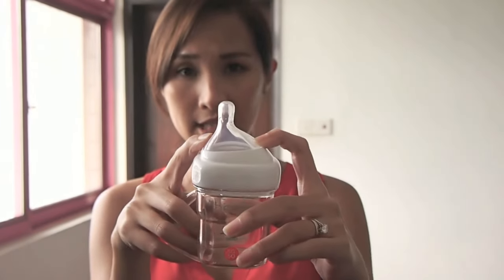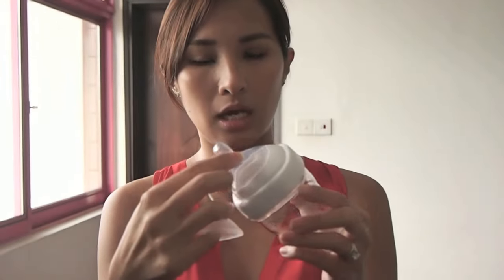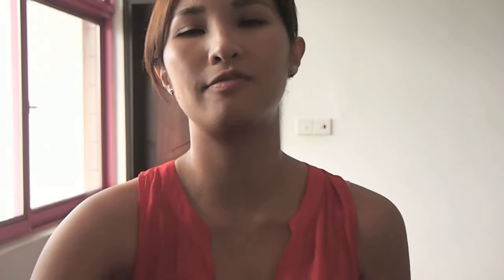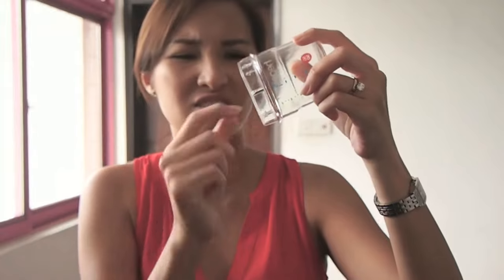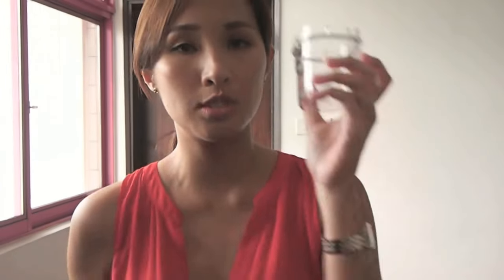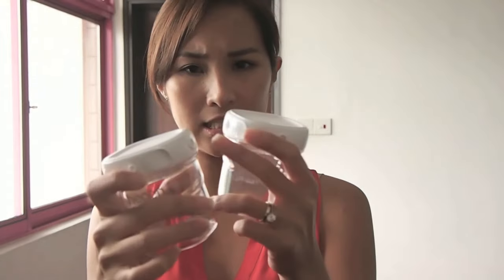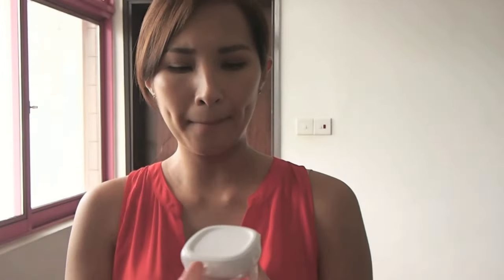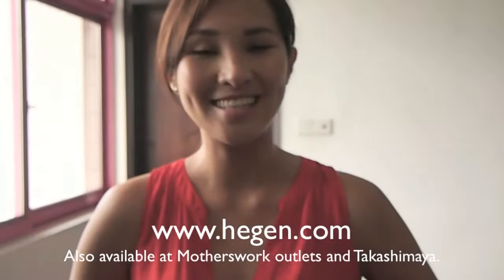Hegen Baby Bottle Review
In this video, I share what I think of hegen baby bottles.

I hope you enjoyed this video! Let me know what you think and want to see more of below.

xx

I'm Michelle and I'm an author, entrepreneur and mum of 3 who lives in Singapore. On my channel, you will see videos about minimalist parenting, self-care, lifestyle tips, building a business from home and my kids! They probably enjoy making videos more than I do.